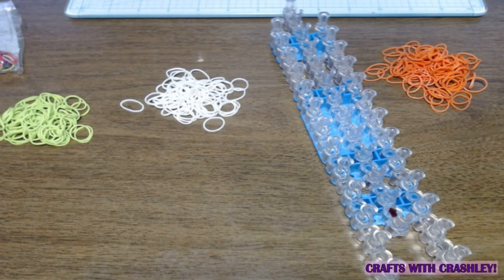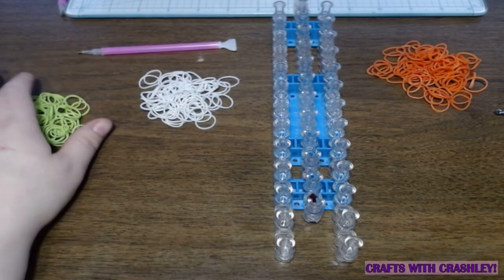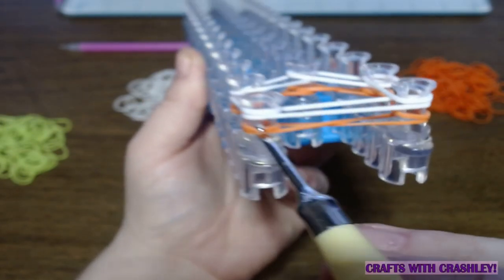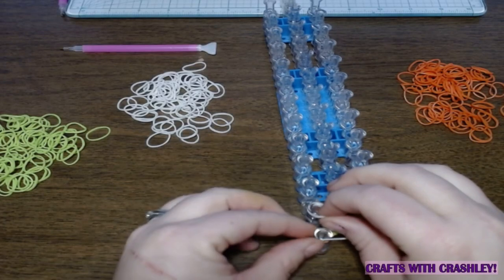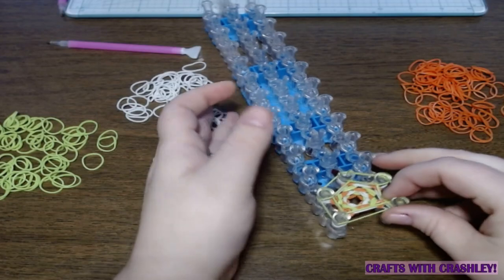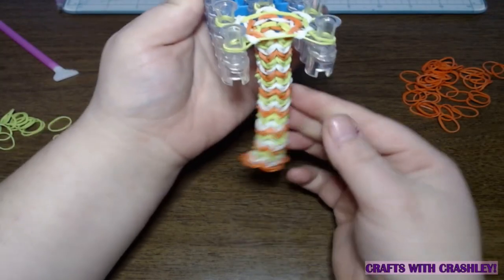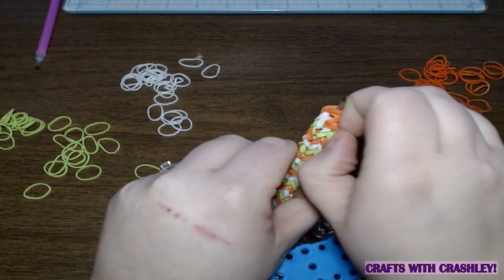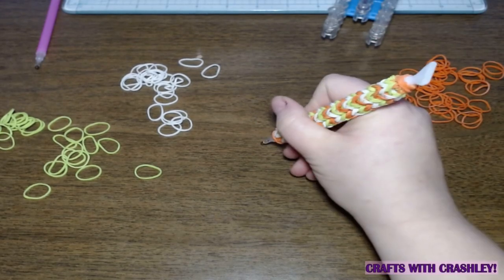Rubber Band Diamond Painting Pen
Rainbow Loom

There are MANY benefits from becoming one of my Patreons

Would you like to be a guest on my Social Sunday LIVE talk show stream?

Etsy Shop